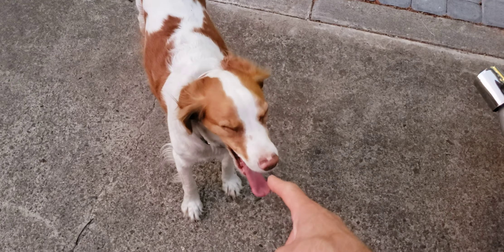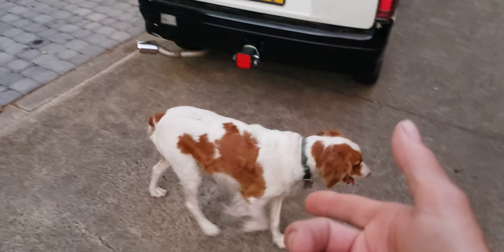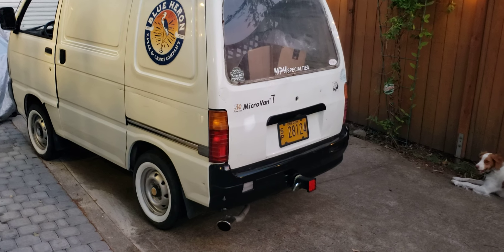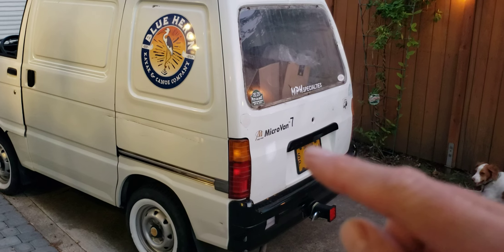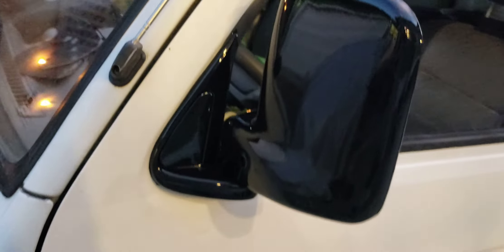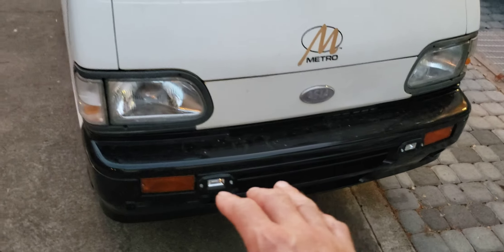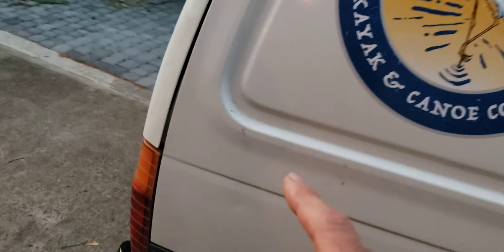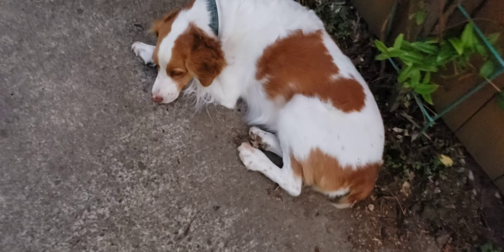Spiffy Van Man !